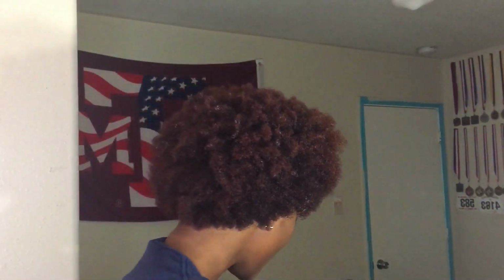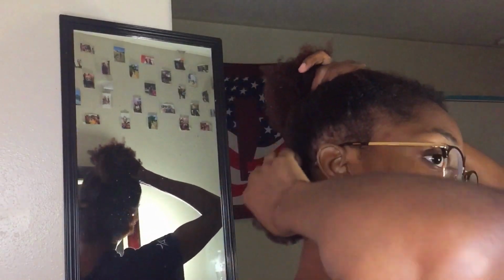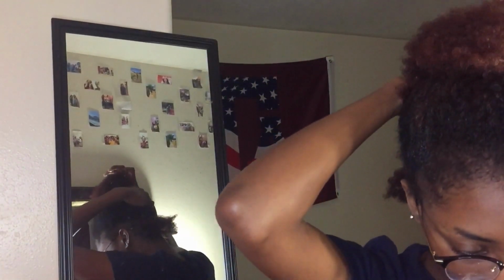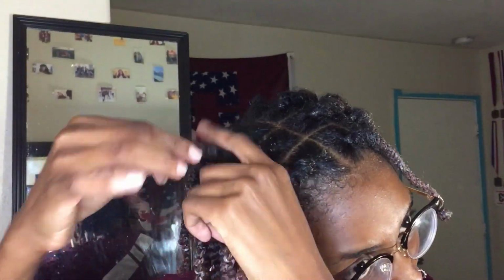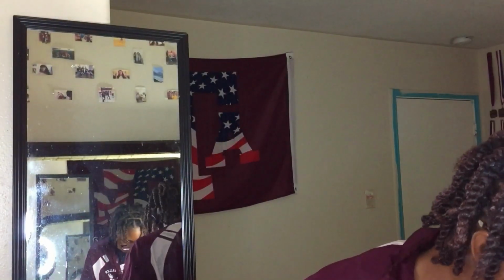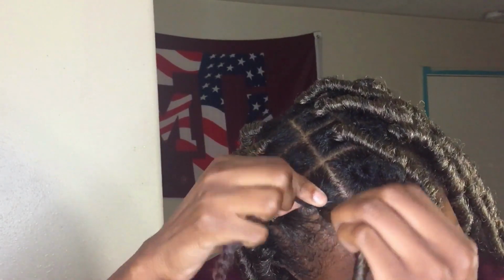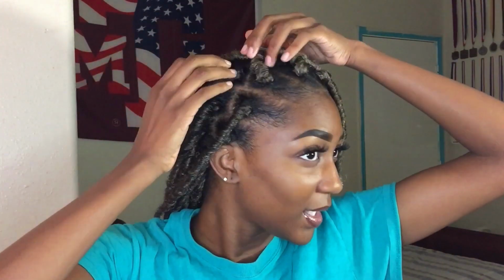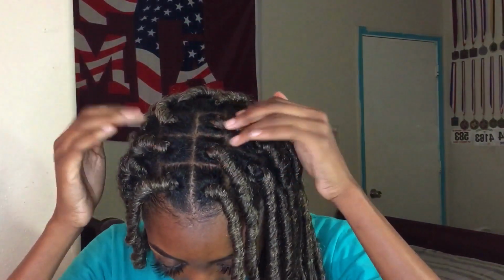DOING FAUX LOCS FOR THE FIRST TIME || Rubber band Method + No Cornrows || Ft. X-tress Hairstyle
*PSA: If you’re a wig/hair company, I do PAID promotions only.

●▬▬▬▬▬▬▬▬▬♛X-tress Hair♛▬▬▬▬▬▬▬▬●
✿ Same Soft Dreadlocks Crochet Braids Faux Locs in the video

✲┅┅┅┅┅┅┅┅┅Welcome to X-tress Amazon┅┅┅┅┅┅┅┅┅✲

❤‥‥It's our pleasure to bring you beauty‥‥❤

▬▬▬▬▬♛Start Business♛▬▬▬▬
Unlimited 20% Code: X-TRESS.
Secret code for new and old customers all the time.

Add these code when you check out to save $.

♛Follow our Social medium to be a X-TRESS girl♛